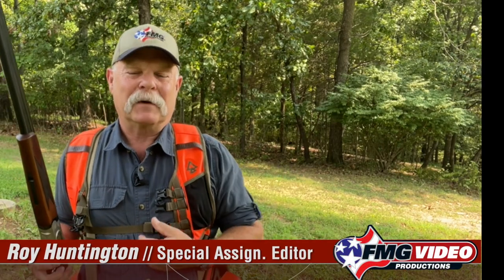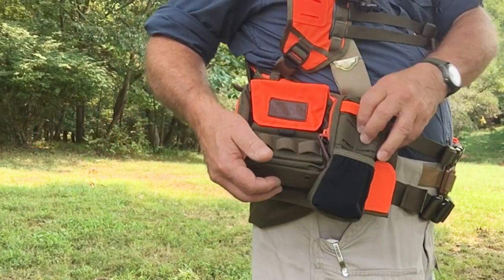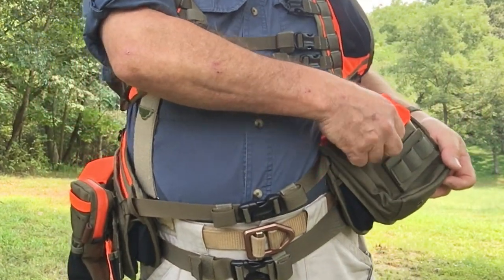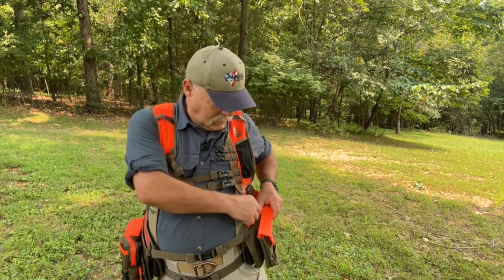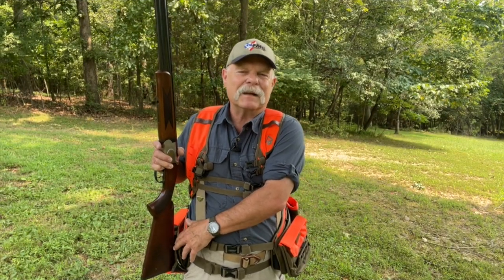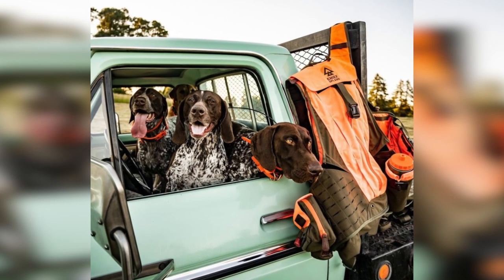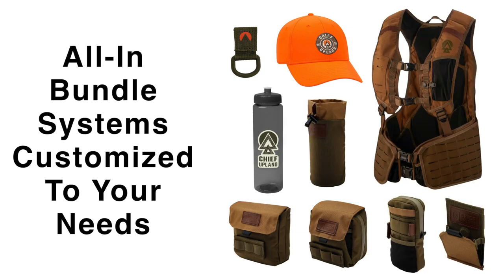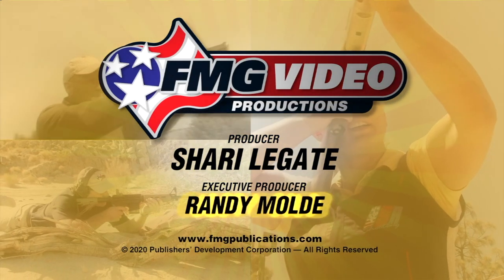An Upland/Game Hunting Vest Extraordinaire!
Special Assignments Editor Roy Huntington takes a First Look at an upland bird hunting vest by Chief Upland, that offers complete comfort and the ultimate in pockets and accessories.